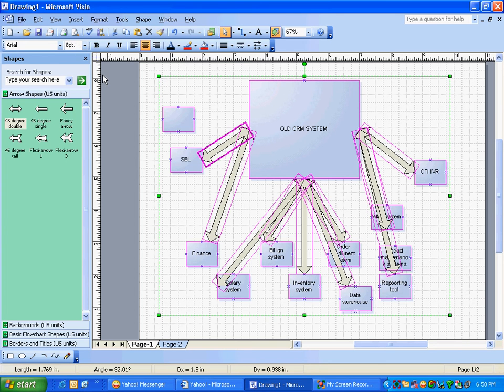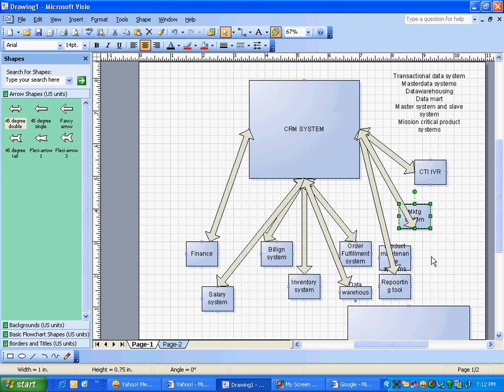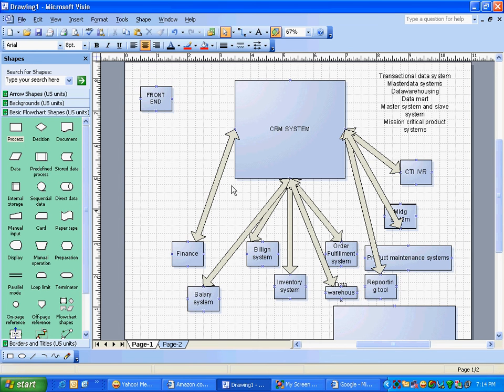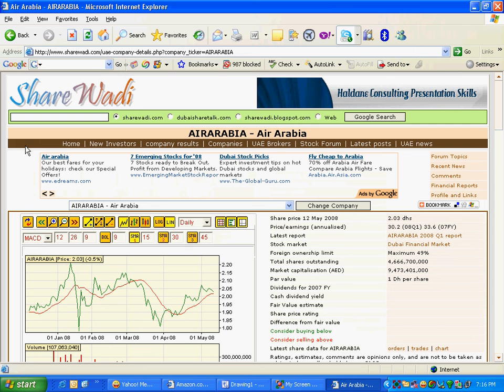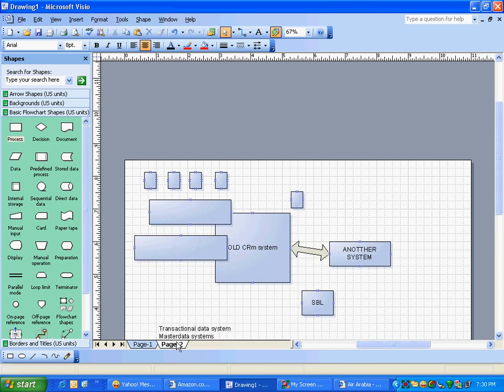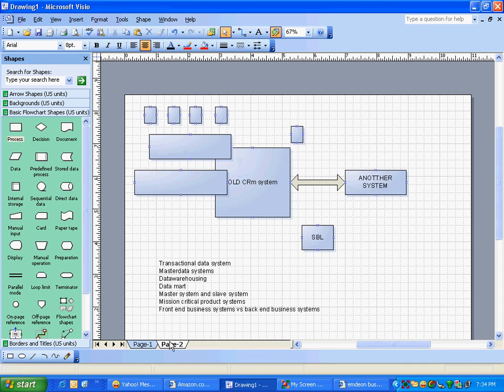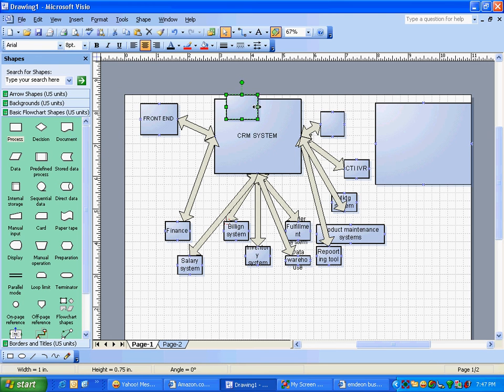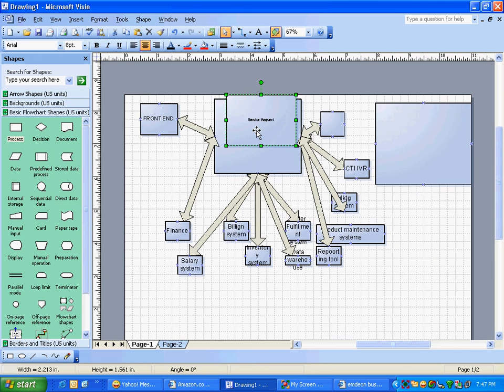FAQ DIFF TYPES OF SYSTEMS PINAL